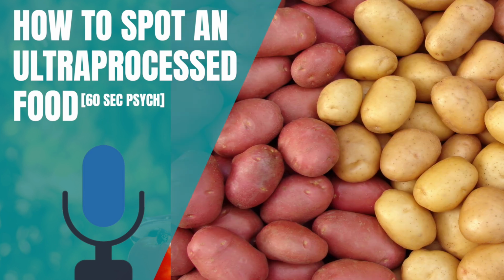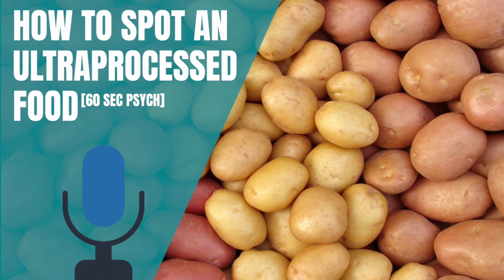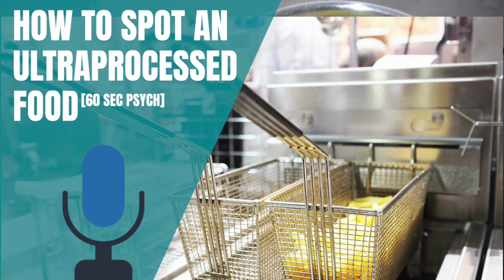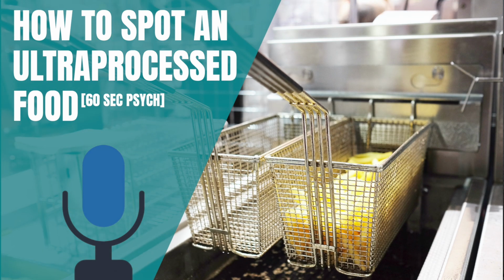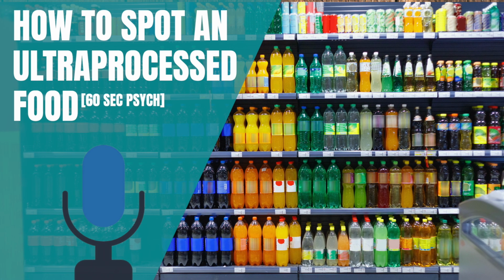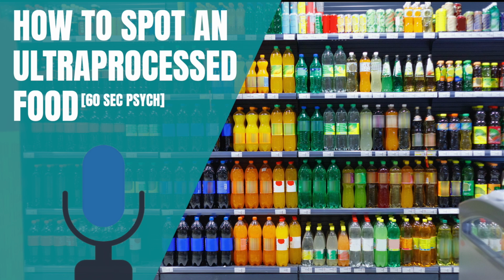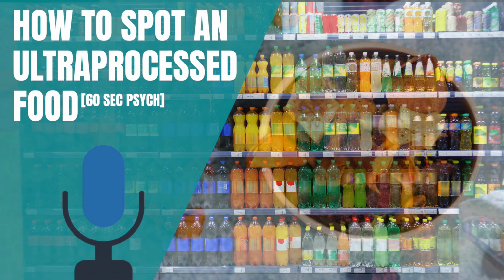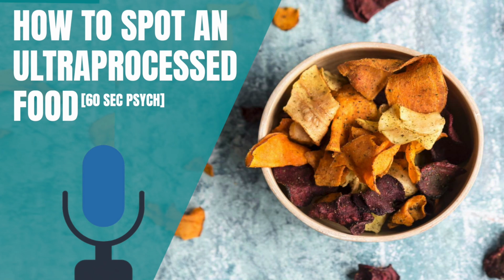How to Spot an ULTRAPROCESSED Food [60 Sec Psych] - Carlat Psychiatry Podcast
Thanks for listening! The first systemic meta-analysis of epidemiologic studies of ultra processed foods came out last year, painting a clearer picture of what poor dietary habits do to 300,000 people.

This is an episode of [60 Sec Psych] from the Carlat Psychiatry Podcast, and is produced by Chris Aiken, MD, and Kellie Newsome, PMHNP.

Listen to more episodes of the show here!

Got feedback? Take the podcast survey